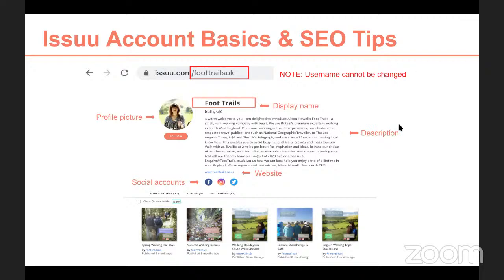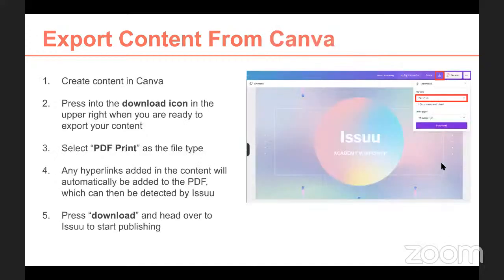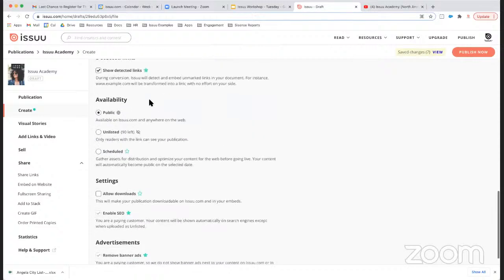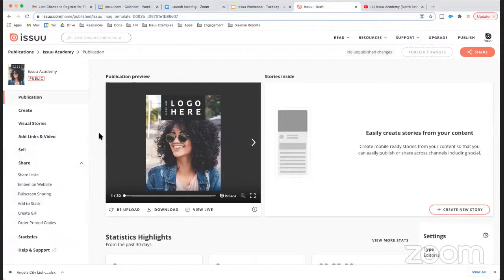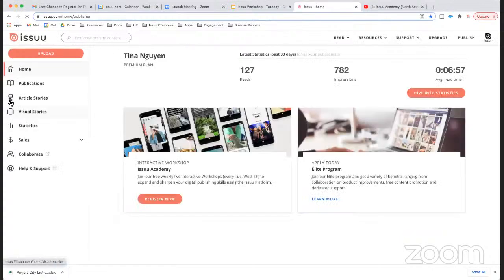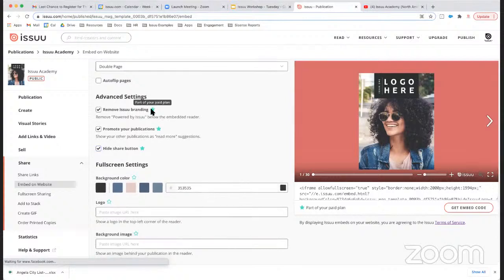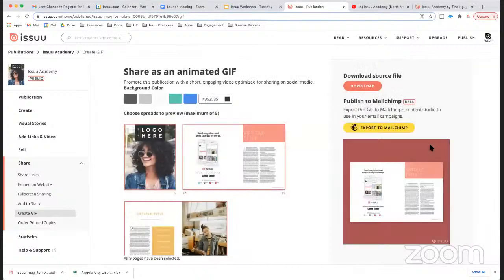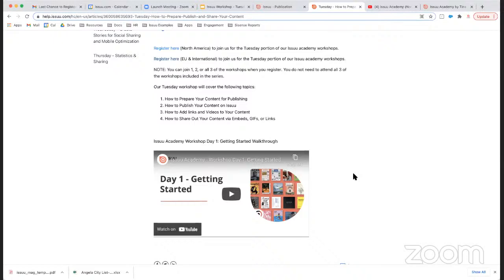Issuu Academy (North America)